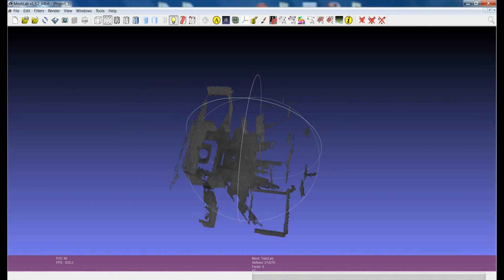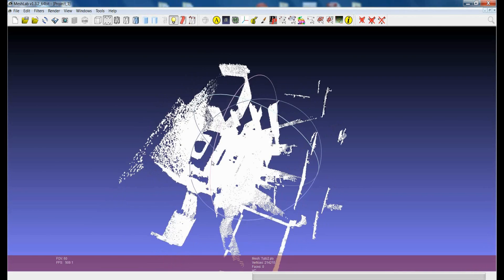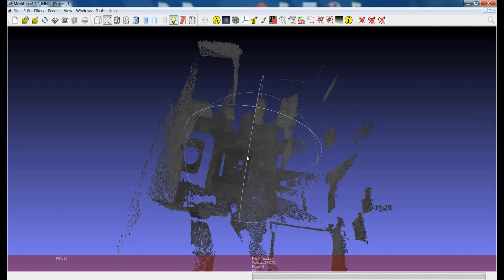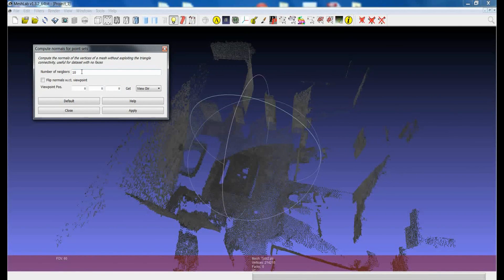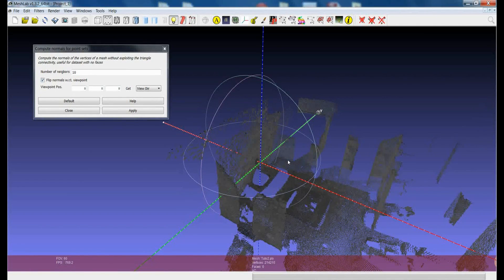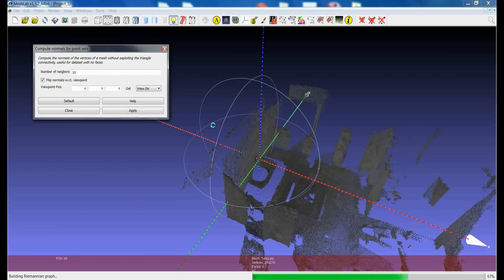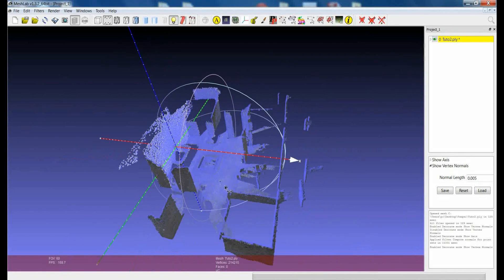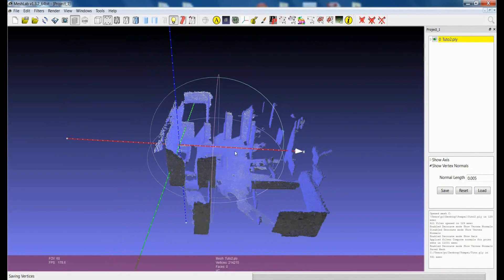Point Clouds: Vertex Normals Estimation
This tutorial shows how to estimate the vertex normals from a set of points.
This is critic if you want to generate a 3D mesh from a point cloud.